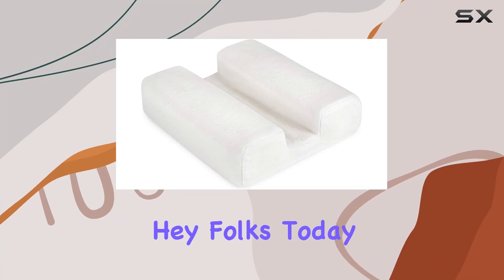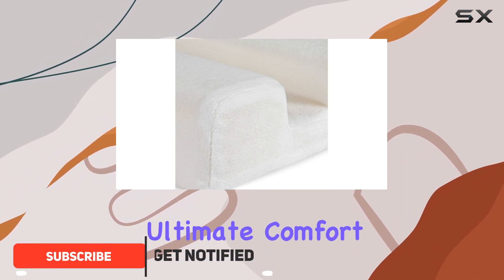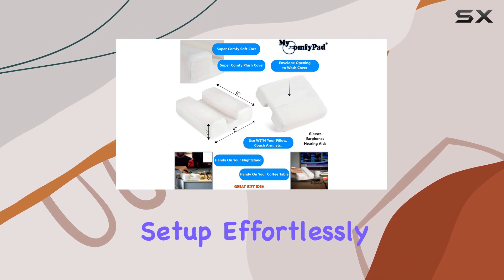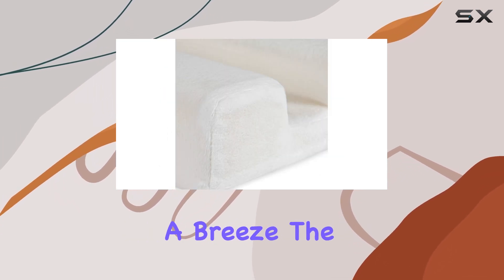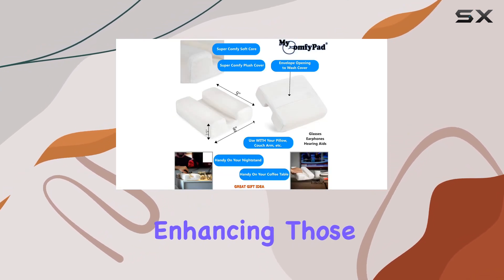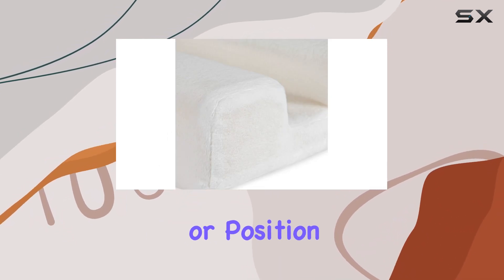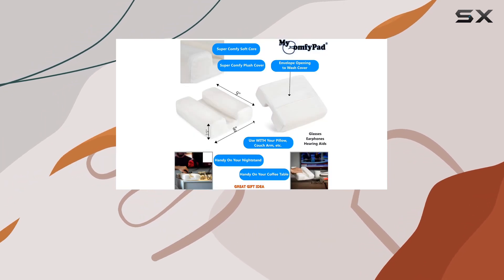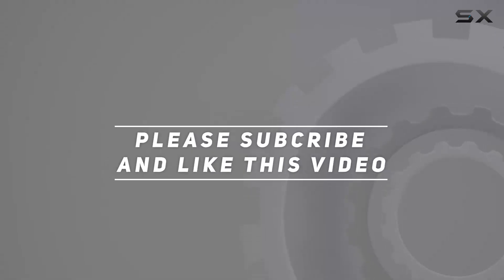reviewEnhanced MyComfyPad Review: A Side-Watchers Comfort Solution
Enhanced MyComfyPad Review: A Side-Watchers Comfort Solution

0:00 Intro
0:06 Review

Things that we mentioned in this video:
New Version, A Bit : B08SKVYYZD